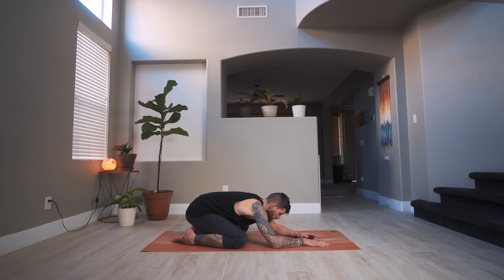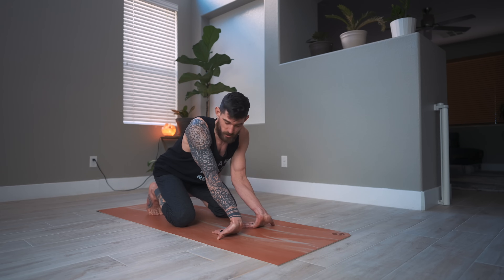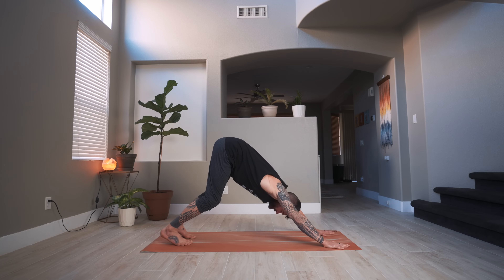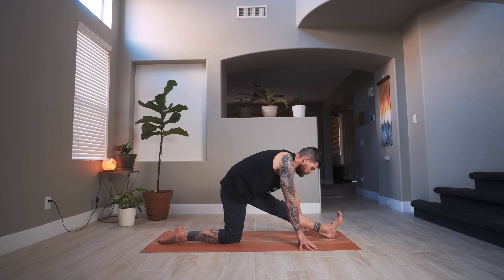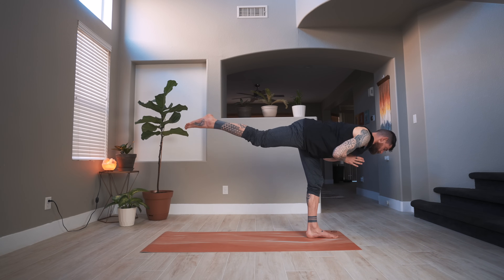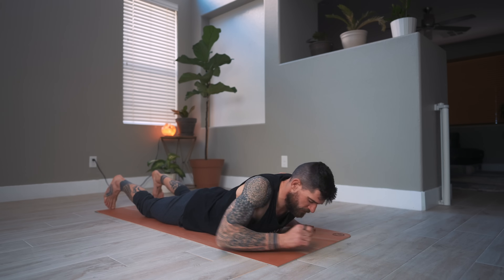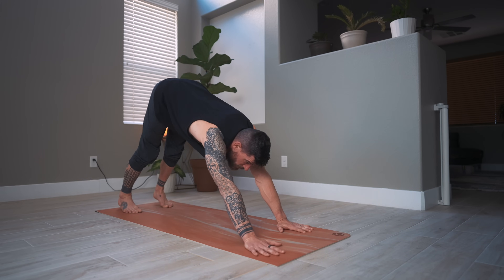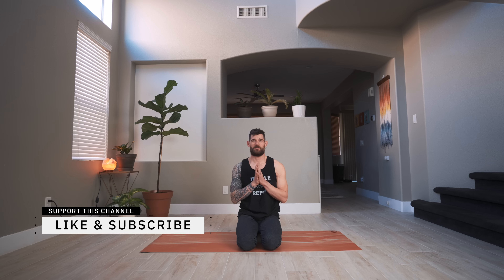Incredible Full Body Yoga Practice for Athletes and Beginners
This is a well rounded full body yoga practice for beginners and athletes to open in all directions, increase fascial glide and strength.

00:00 Introduction
00:35 Practice

Bre & Flo

Breathe and Flow is a yoga and lifestyle channel owned by Bre and Flo Niedhammer. Knowing that the body benefits from movement while the mind benefits from stillness, we share our philosophy of mental stillness through the fluidity of a strong practice. Bre and Flo are Registered Yoga Teachers (RYT) with Yoga Alliance® holding the highest certifications as E-RYT500, and are also Yoga Alliance Continuing Education Providers (YACEP). Combined they are trained in Vinyasa yoga, Hatha yoga, Yin yoga, Myofascial Release (MFR), Reiki, pre- and postnatal yoga, Functional Movement Screen (FMS) Level 1 and 2, Animal Flow, Kinstretch, Functional Range Conditioning (FRC) mobility training, Functional Range Assessment (FRA) and structural bodywork (Anatomy Trains). Bre and Flo have taught at several premium yoga studios for many years and are teaching their teacher trainings, retreats, workshops and at festivals around the world. They currently live in Las Vegas, Nevada. Learn more about them and their certifications on their